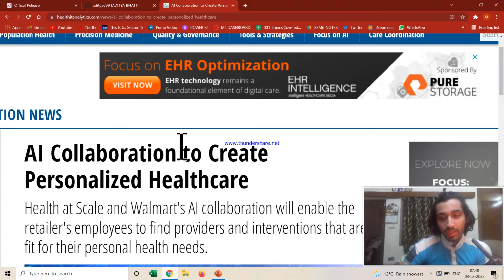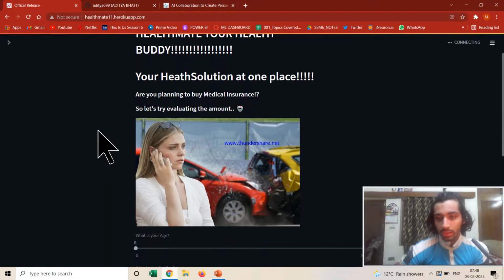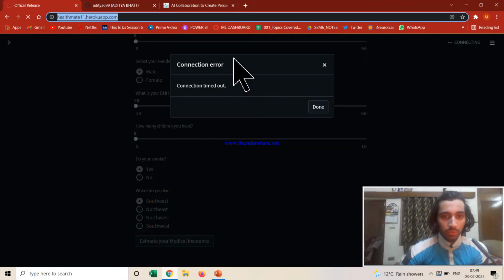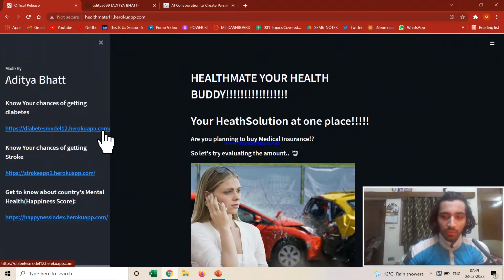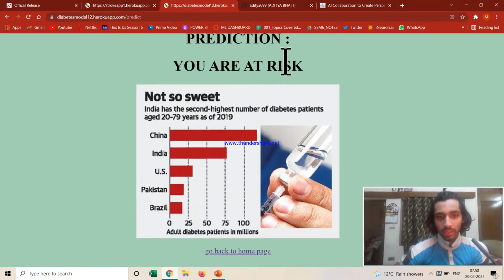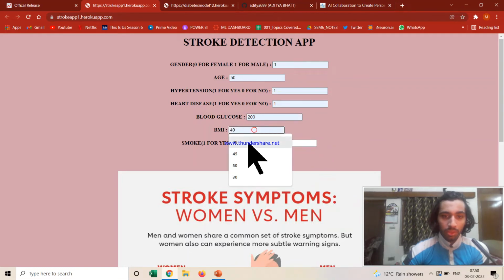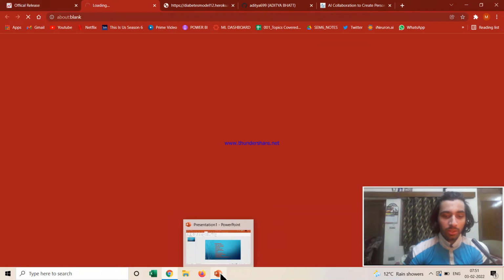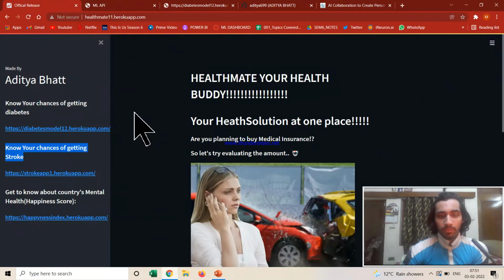HEALTHMATE || DATA SCIENCE PROJECT || END TO END DATA SCIENCE PROJECT || DEPLOYMENT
This is project named "HEALTHMATE" it is a Web App which offers the
user services like -:
Computation of medical insurance ,diabetes detection ,stroke detection and happiness index in context to mental health
APP LINK-
You can see check the project here -